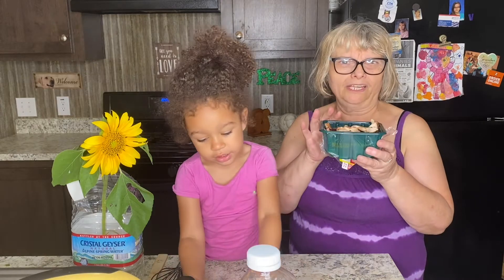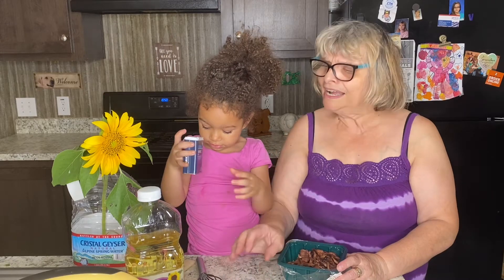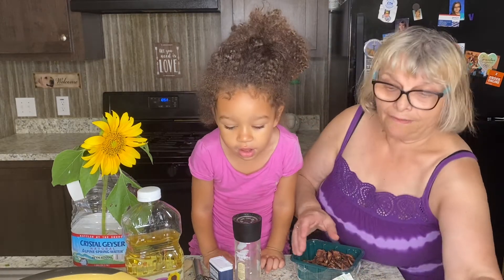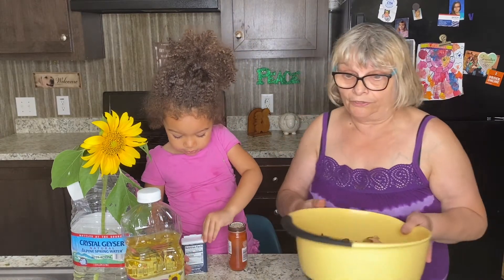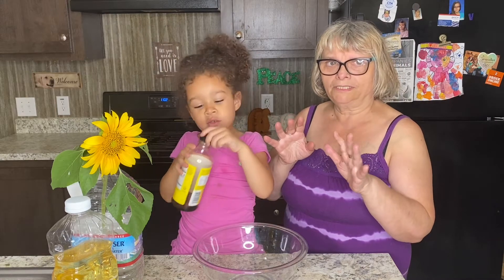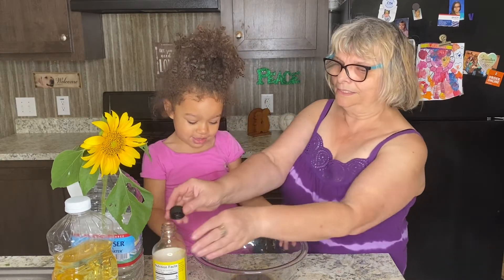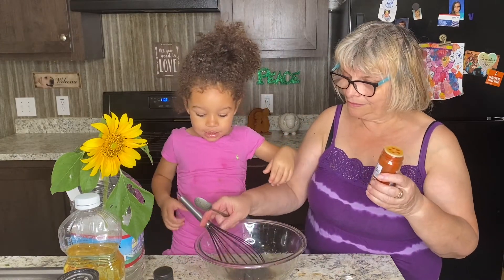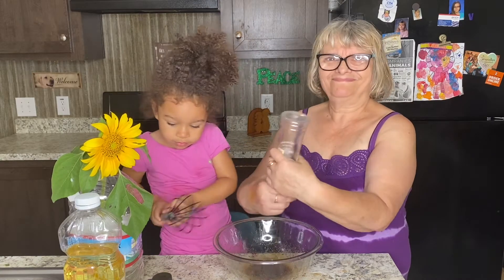I just created the most delicious toast from baked shiitake mushrooms!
In this video, I will show you how to make baked shiitake  mushrooms. My dish is easy, quick, tasty and healthy as well!
FULL MODIFIED RECIPE
Ingredients
4 boxes of Shiitake mushrooms(32 oz)
2 tbsp. of sunflower oil, or oil of your choice
1/4 of black pepper
1/2  tsp. of garlic powder, or garlic salt
1/2 tsp. of smoked paprika
1 tbsp. of maple syrup
2 tbsp. of liquid aminos
1/2 tsp. of liquid smoke
Directions
Remove stems from the mushrooms. Put them aside. Begin to make marinara by combining all the above ingredients. Place mushrooms in a big bowl and add marinara with them. Toss the bowl to mix all the ingredients well.
Place a parchment paper on a baking pan and dump the mushroom mixture on it.  Spread it out evenly, making sure that the mushrooms do not touch each another. Place the baking pan in a previously preheated oven to 375 F and bake for 20 minutes. Remove form an oven and let it cool  for 10 minutes. Add with your favorite dish, on avocado or plain toast.